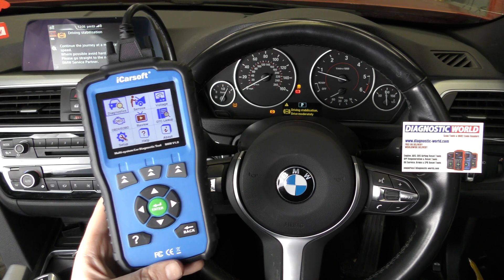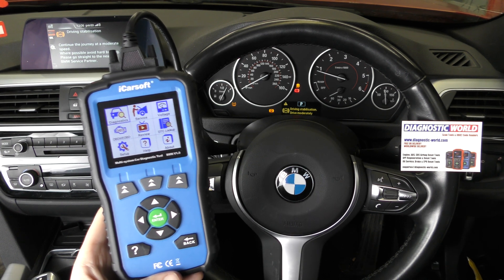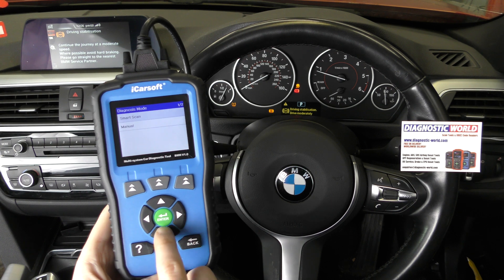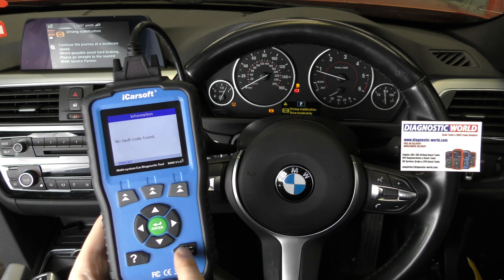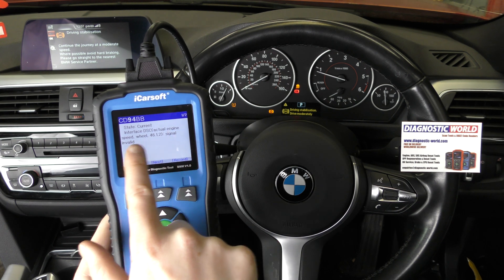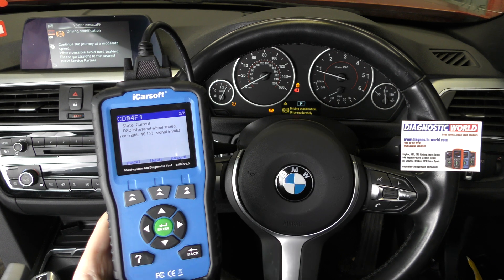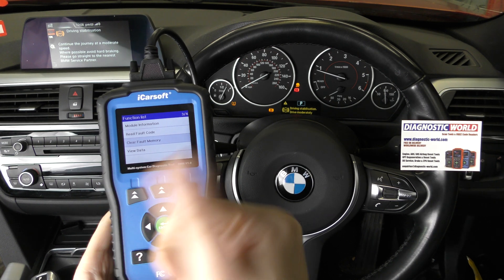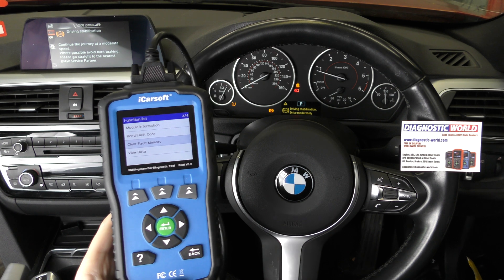Cost Effective BMW ABS/DSC Warning Reset with Using iCarsoft BMM v1.0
This is the best BMW/Mini code reader/scanner for your BMW, and works on all systems like engine, abs, airbags, transmission, dpf, service reset, electronic parking brake, parking sensors and a lot more..

Do you have a product for us to review & link to your Amazon listing?